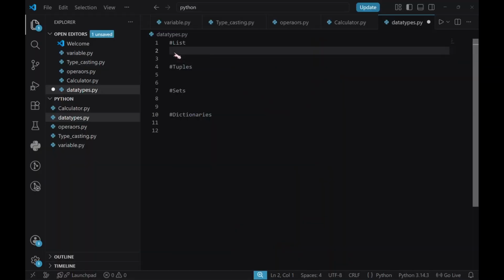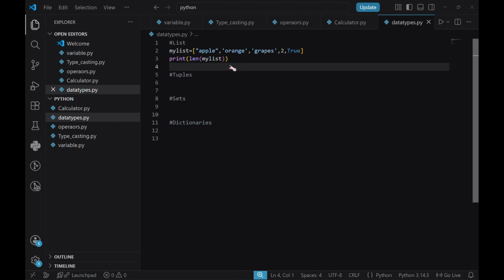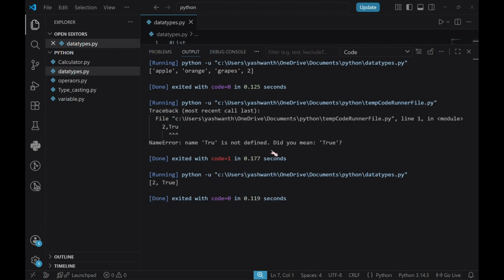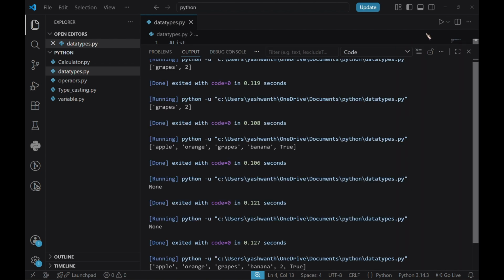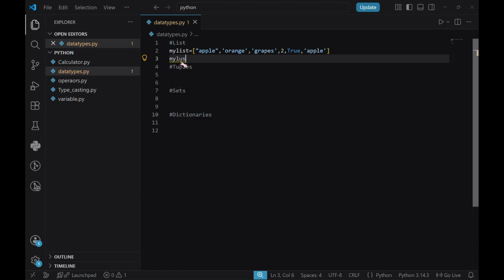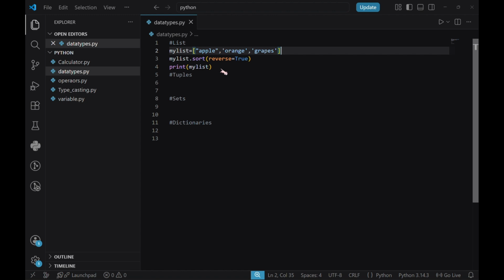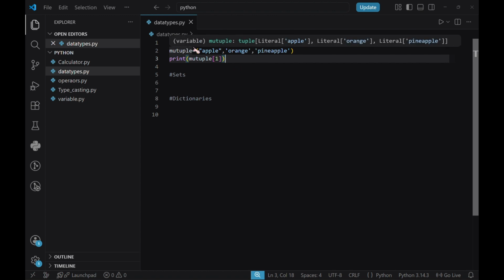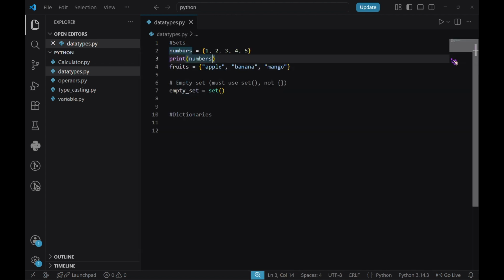Python Complete Course for Beginners – Part 7 | Conditional Statements in Python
Welcome back to the Python Complete Course! 🚀
In this video, you'll learn how Python makes decisions using conditional statements with simple explanations and practical coding examples.
📚 Topics Covered
✅ What are Conditional Statements?
✅ if Statement
✅ if...else Statement
✅ if...elif...else Statement
✅ Real-world Decision Making Programs
This course is designed for beginners, college students, and anyone who wants to learn Python from scratch.